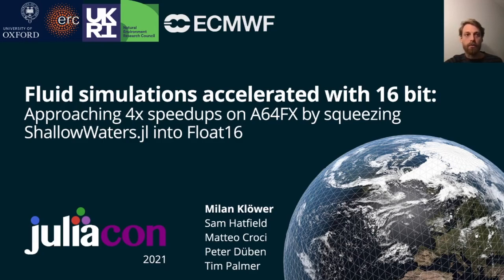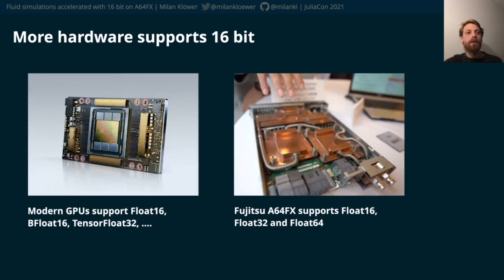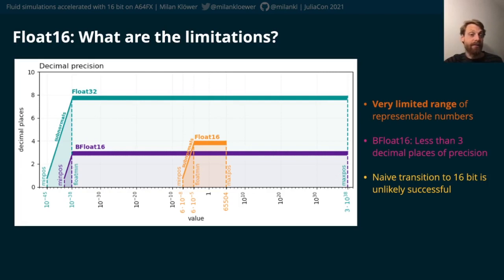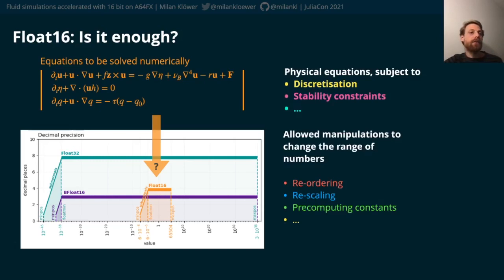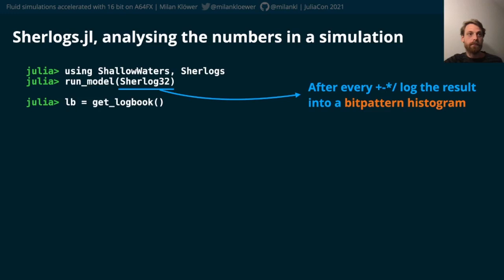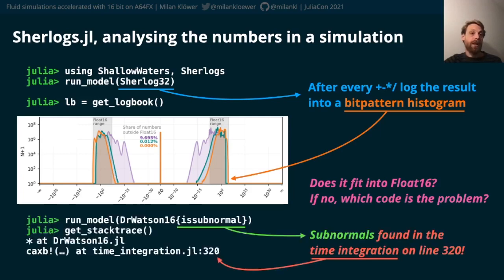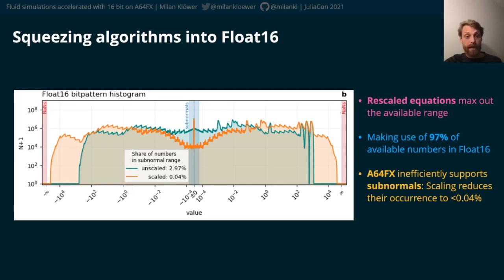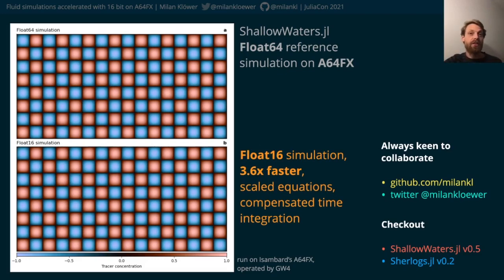3.6x speedup on A64FX by squeezing ShallowWaters.jl into Float16 | Milan Klöwer | JuliaCon2021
00:00 Welcome!
00:10 Help us add time stamps for this video! See the description for details.